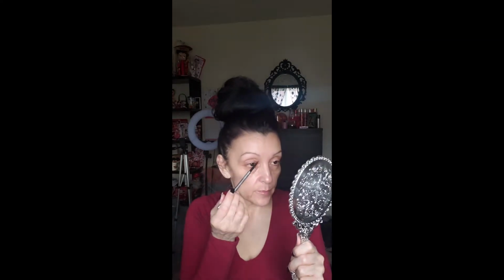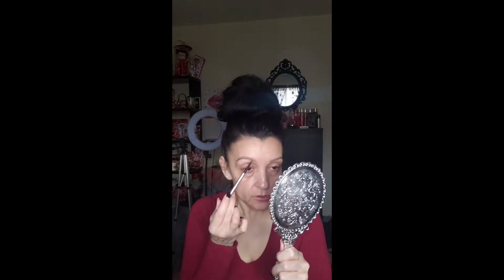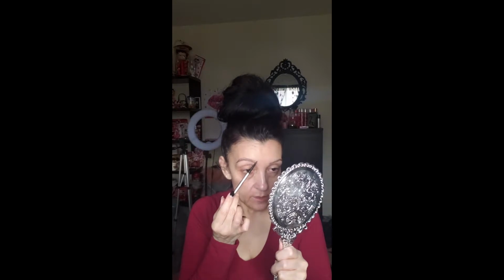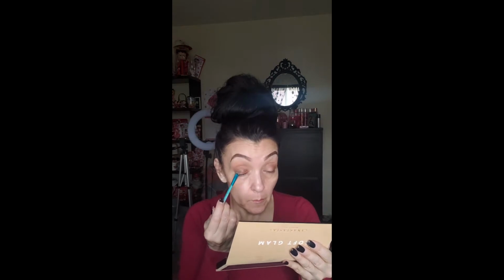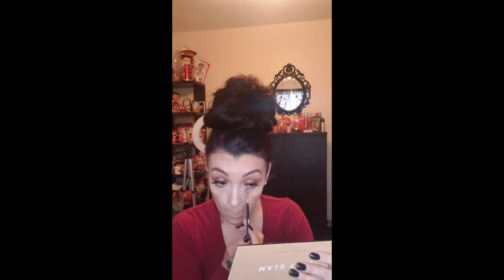GRWM l ON A MISSION TO FIND HONEYCOMB!!!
Good evening  guy's, hope your having a good start to the week!
Decided to record as I was getting ready and chit chat with ya'll

By the way I mentioned the setting spray as TARTE but it's TOOFACED PEACH!! SORRY brain fart : (
I'm on a mission to find edible honeycomb ; )   I need this and a few other items for upcoming video.
Not doing a fancy look, although I always say that...….Seem to go the extra mile ; ) wink wink!!

It's really a easy semi-glam running errands kind of look.
Hope you enjoy don't forget to grab a snack!!

As always I appreciate the love and support!

xoxo Dez